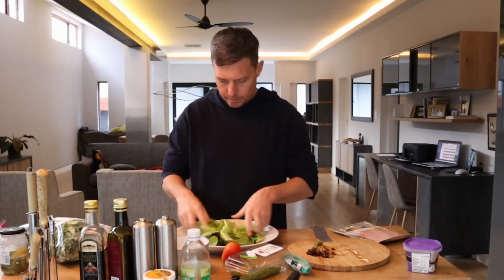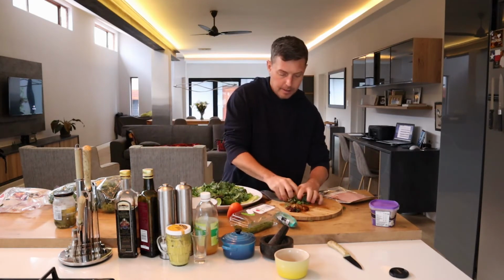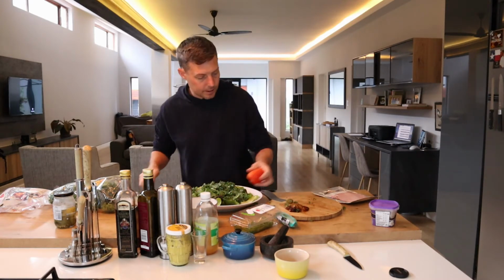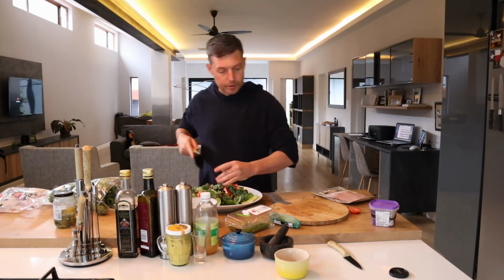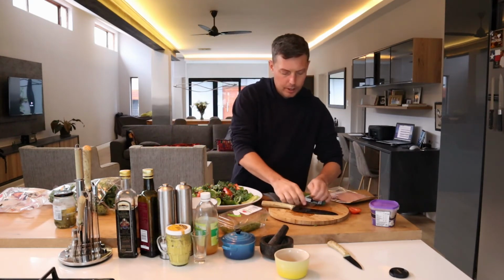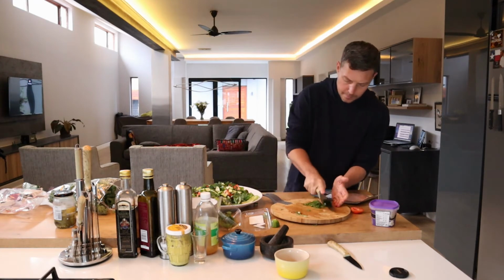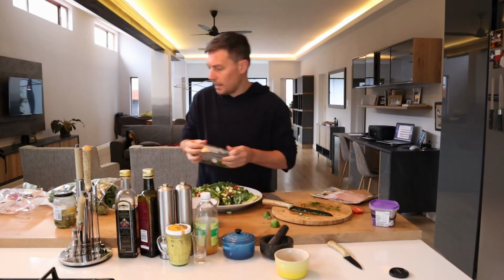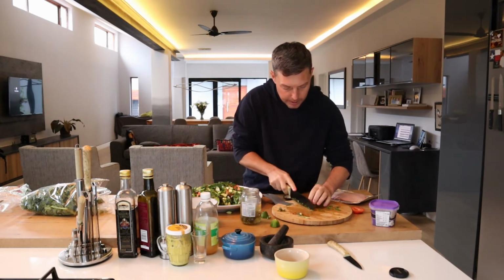Ham, Mustard, Gherkin, Feta Salad - Day 17 of 100 Days of Salad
100 Days of Salad and Video Making

A journey through yummy salads and learning to make YouTube videos

Ham, Mustard, Gherkin, Feta
Few Cherry tomatoes
Apple Cider Vinegar
Olive Oil
Bed of lettuce and baby